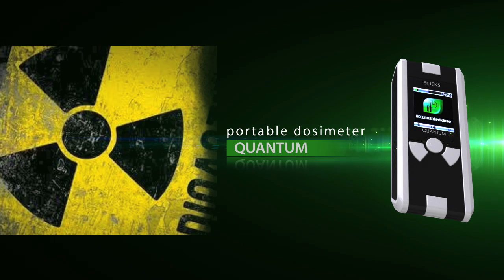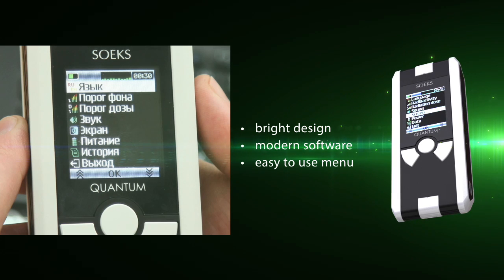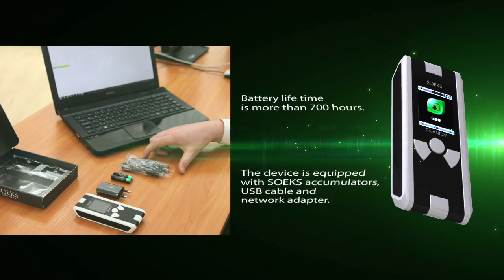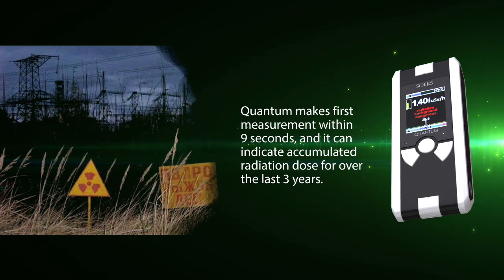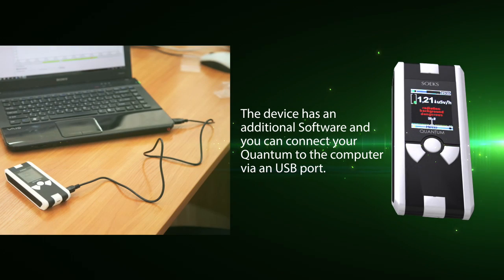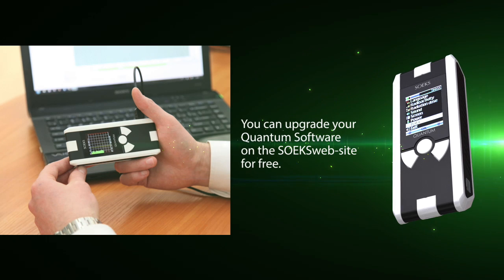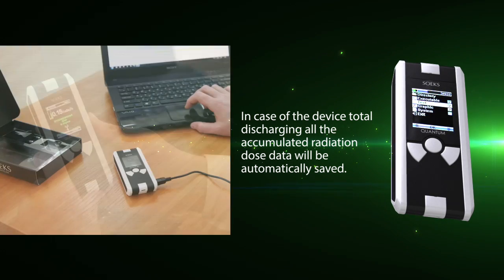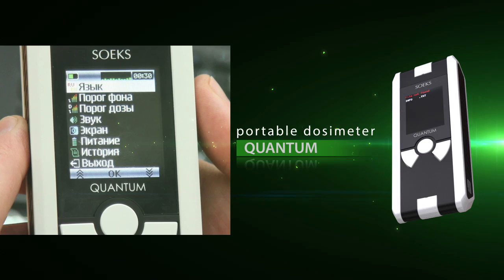Professional Radiation Detector SOEKS Quantum Dosimeter Geiger Counter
Best Radiation Detector on the Market.
NEW 2014 Geiger Counter Dosimeter.
Features:
- 2 sensors SBM-20-01, high-precision measurements;
- The measurement time up to 9 seconds;
- Measurement of cumulative radiation doses of more than 1 year;
- The several day history of background radiation measurements;
- Computer synchronization via USB;
- Setting-out the thresholds of background radiation and the cumulative dose;
- Audible indication;
- Calendar, alarm clock;
- Modern design and user-friendly interface;
- The ability to self-update the software via the Internet;
- 1 year warranty (with quick-change device in case of breakage);
- Service life of a device at least 7 years.